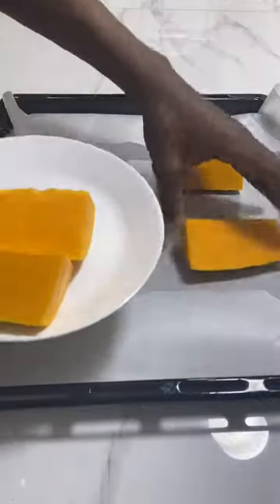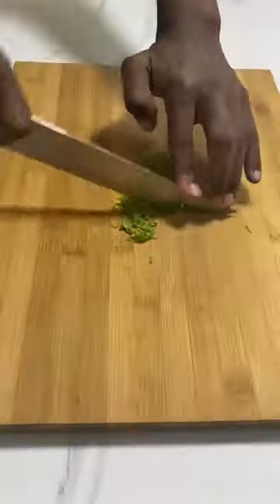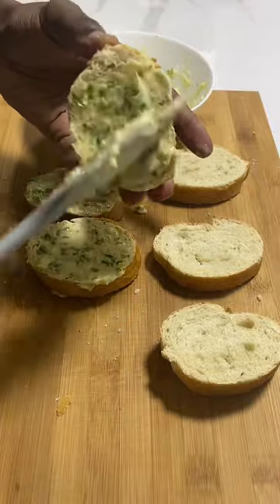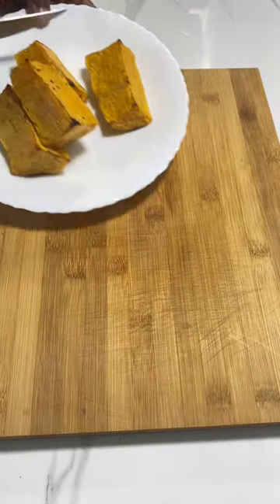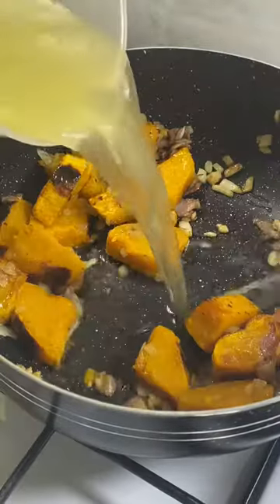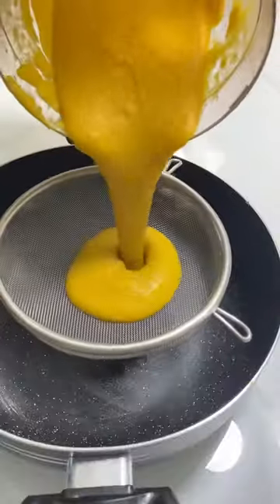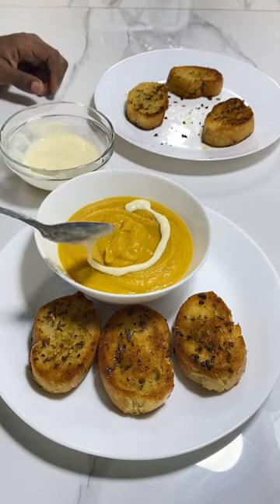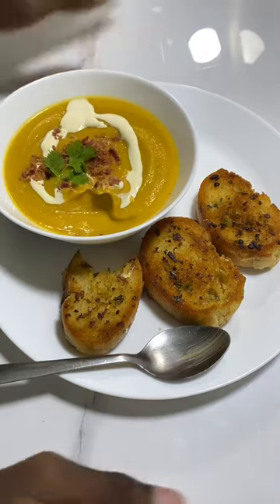Butternut Squash soup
Ingredients

400g butternut
400ml chicken stock
3 streaky bacon
6tbsp Olive oil
Salt and pepper
3tbsp butter
Coriander
4cloves garlic
100g Bread
1/2 yellow onion
1tbsp full cream
1tbsp water
Crispy bacon

Method
- Line a baking tray with a baking sheet.
- Place cleaned butternut on a the baking sheet.
- Add olive oil. Season with sat and pepper.
- Coat evenly and toast for 20-25mins or till soft.
- Into a bowl add butter, chopped coriander leaves, minced garlic, salt and pepper.
- Cut the bread, apply the garlic butter and toast in olive oil.
-  Finely chop onion and galore then set aside.
- Heat up olive oil sweat garlic and onion till translucent.
- Add chopped bacon and lightly brown.
- Add in the roasted butternut and chicken stock then simmer for 20mins.
- Blend, sieve and reheat.
- Serve with garlic bread and top with crispy chopped bacon.